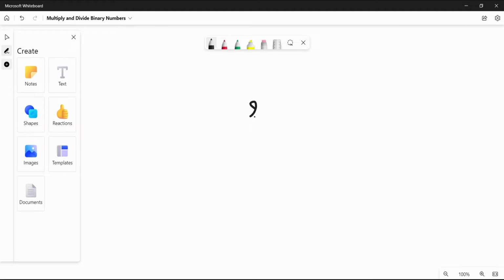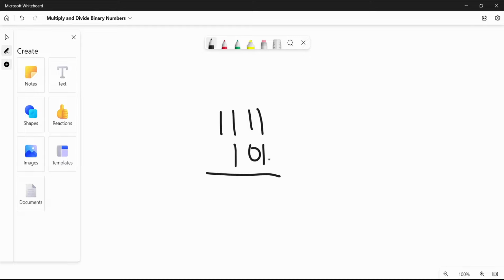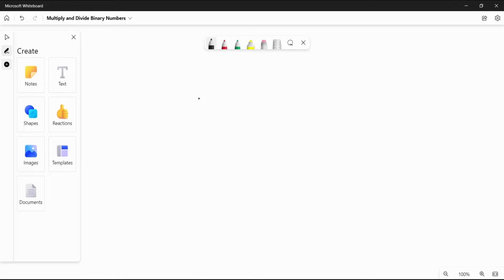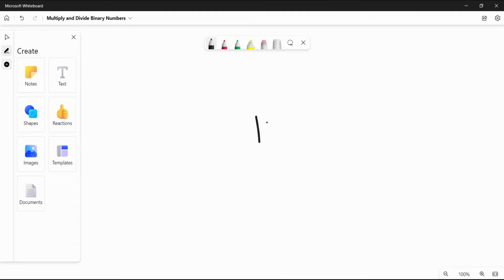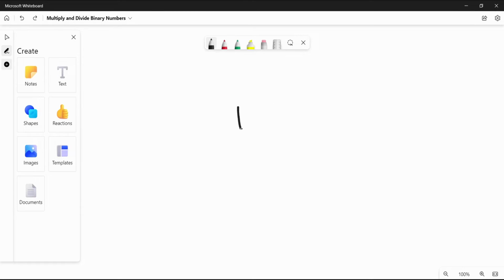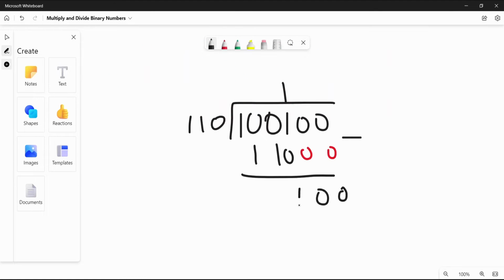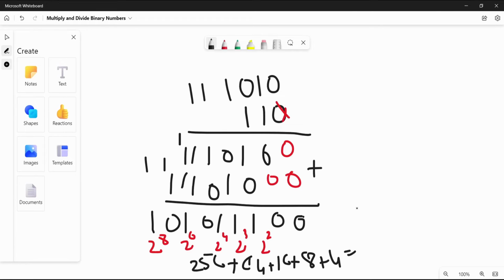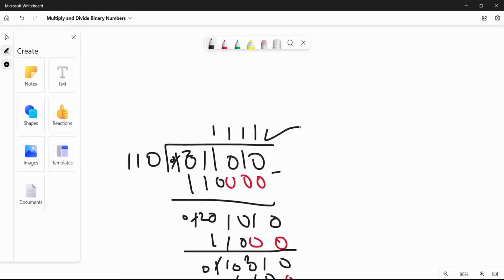How to Multiply and Divide Binary Numbers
➼In This Video, We Will Perform Arithmetic Operations on Binary Number, We Will Basically Multiply and Divide Binary Numbers.
If You've Been Following Along, You'll Now that in The Latest Video ( Link in Description ), We Spoke about Add and Subtract Binary Numbers, and Don't Worry, Multiply and Dividing Binary Numbers, is as Easy as Adding and Subtracting Binary Numbers.
Actually, I've Tried my Best to Keep this Video, Simple Yet Valuable and Informative, So You'' get out of this Vide Knowing How to Really Multiply and Divide Binary Numbers.
Make Sure to Watch this Video Till the End to Master the Multiplication and Division of binary Numbers.